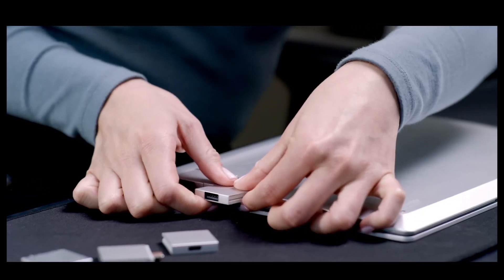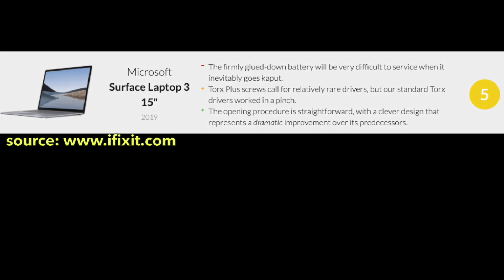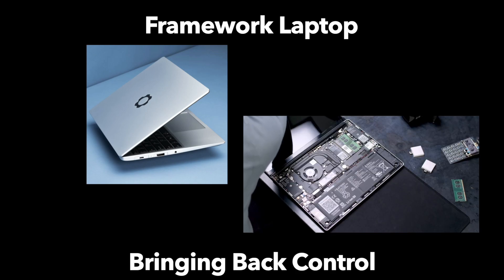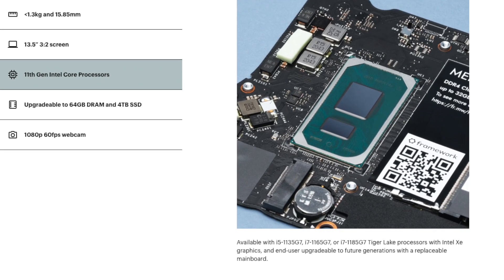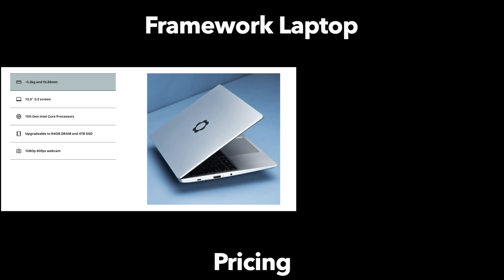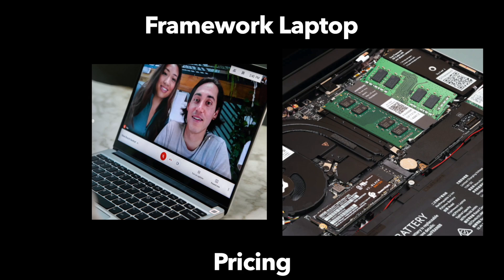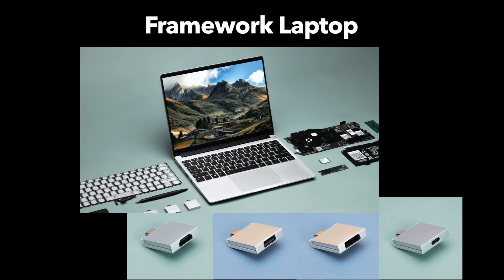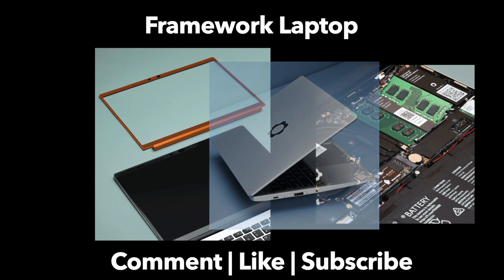Framework Laptop: Use a Screwdriver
The Framework Laptop is something a little different, for one it’s a laptop that can be easily upgraded and even repaired. It's a laptop from the company Framework and they want to put the end-user back in control of devices and have customers be able to service their own technology. And that is a big change from the current state of consumer electronics, where something as simple as a RAM upgrade to a laptop could be a very complicated task. Framework has developed a number of systems to allow for a variety of custom port selections and full replacement of components. They are even shipping the laptop with a screwdriver. Watch the video for more info and breakdown.

@pragmach on twitter